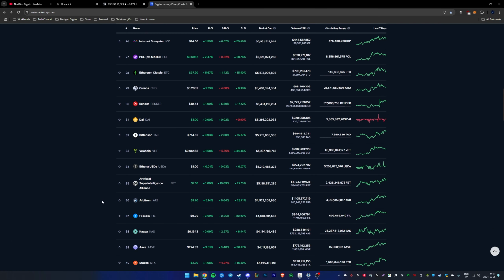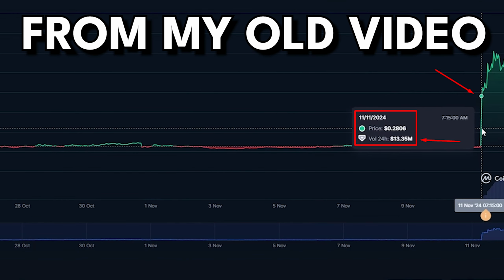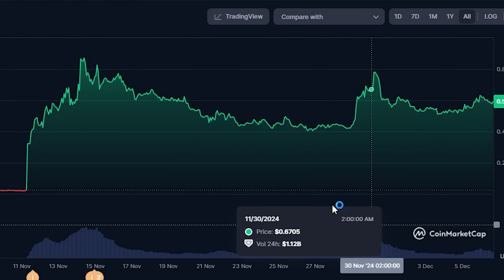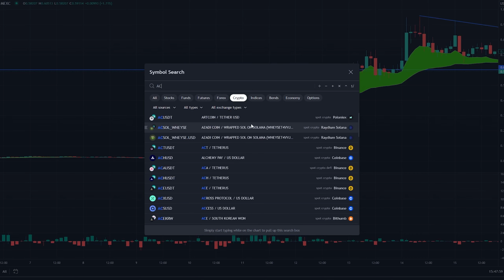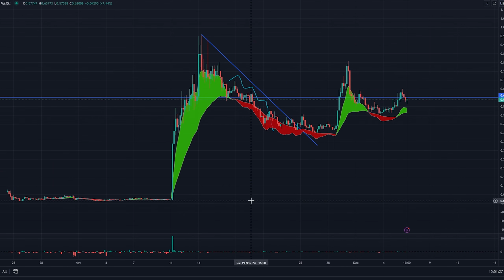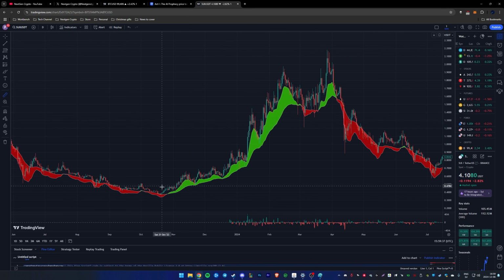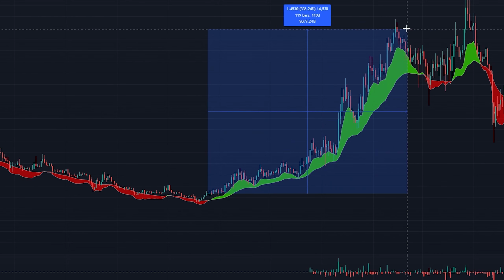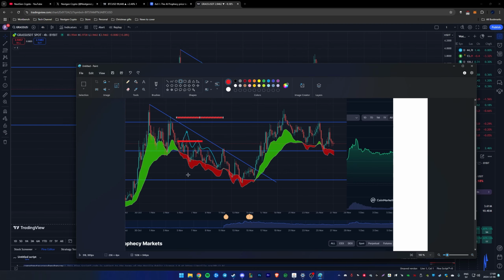HOW TO TRADE SHITCOINS FOR 100X GAINS (2025)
✅Copy my Trades

Exchanges I use:
MEXC — Get up to $10,000:

The content on this channel is for entertainment and educational purposes only and should not be considered financial advice.

Cryptocurrency trading and investing are highly speculative and involve a high level of risk. Prices can move extremely quickly, and you may lose some or all of your invested capital.

Nothing in this video is a recommendation to buy, sell, hold, or trade any asset. I am sharing my personal opinions, market observations, and projects that I find interesting.

Past performance is not indicative of future results. Any examples, charts, setups, indicators, or strategies shown are for educational and illustrative purposes only.

No representation is being made that any account will or is likely to achieve profits or losses similar to anything shown in this video or on this channel.

Always do your own research, manage your own risk, and consult a licensed financial professional before making any investment decisions.

Some links in this description may be affiliate links, which means I may earn a commission if you sign up or use a service through them, at no extra cost to you.